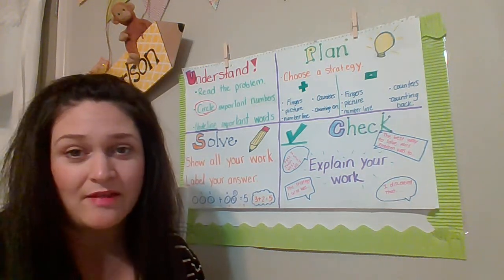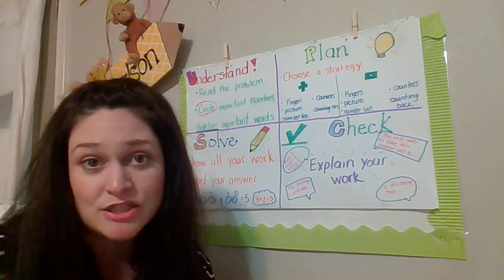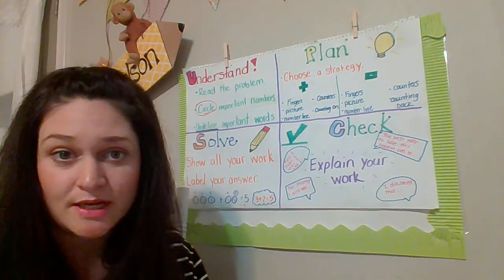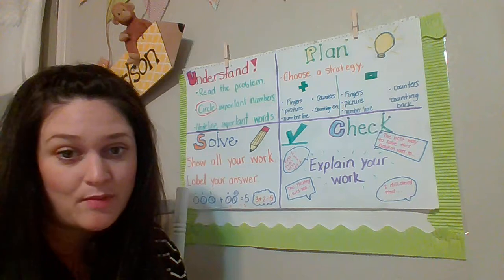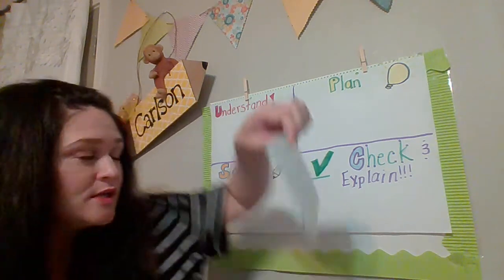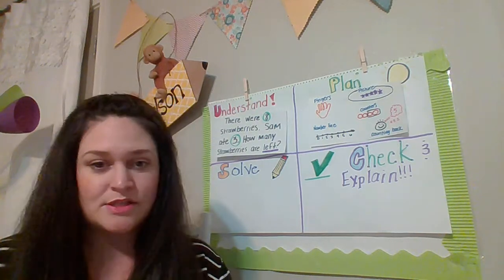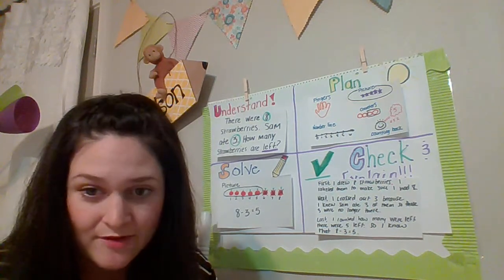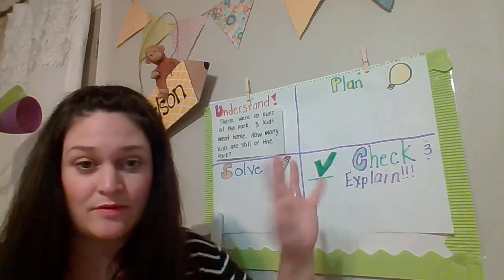Word Problems: Learning the 4 Step Plan